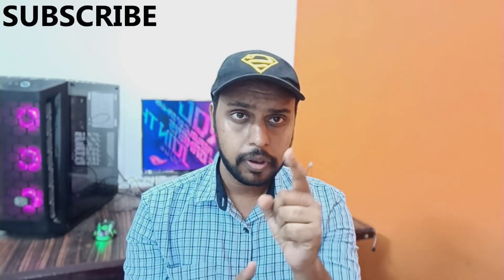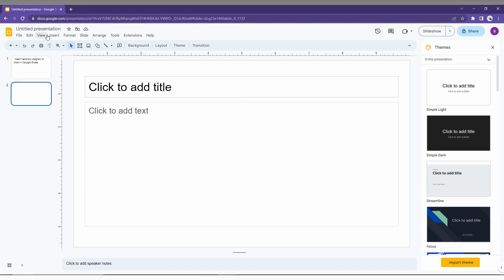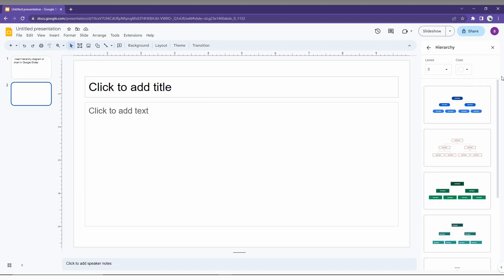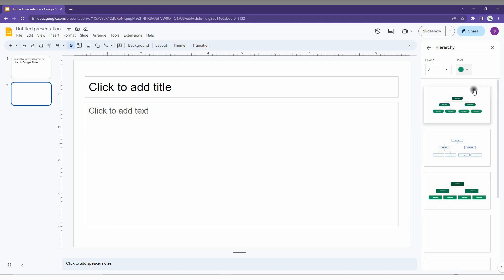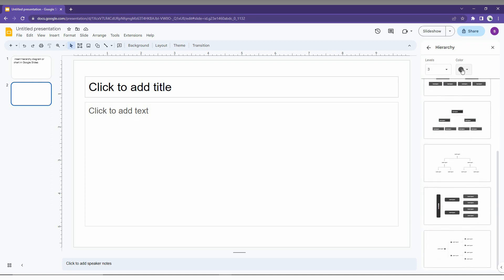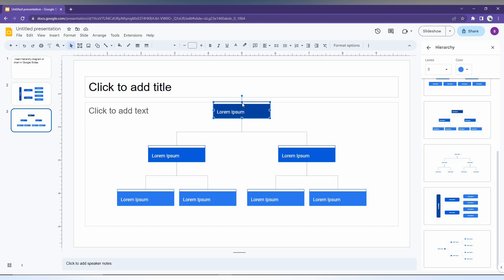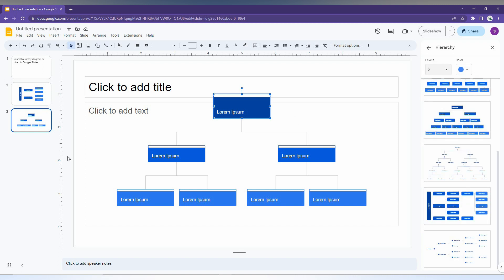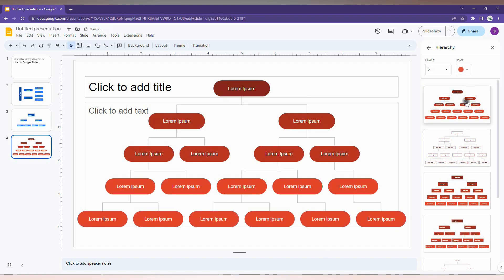How to insert hierarchy diagram or chart in Google Slides